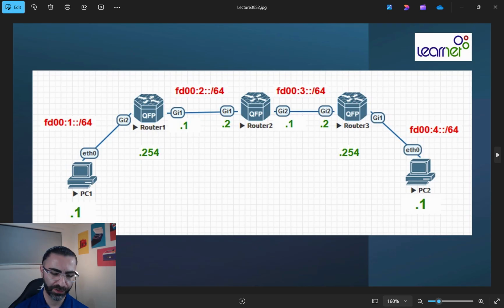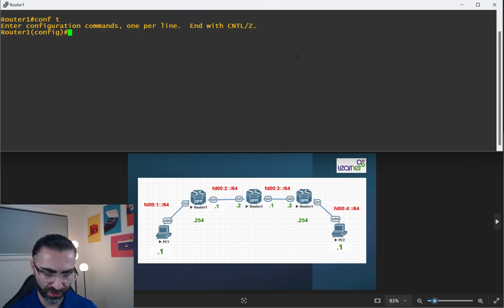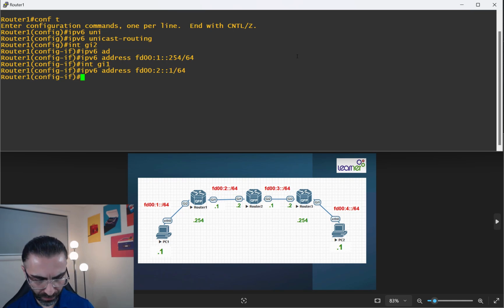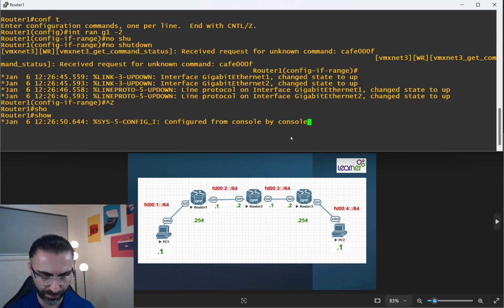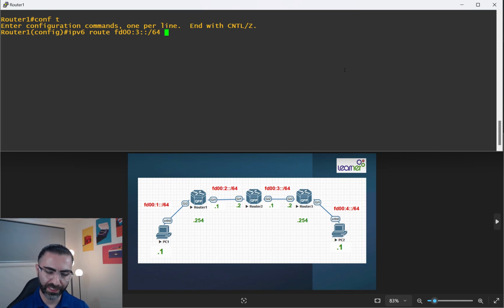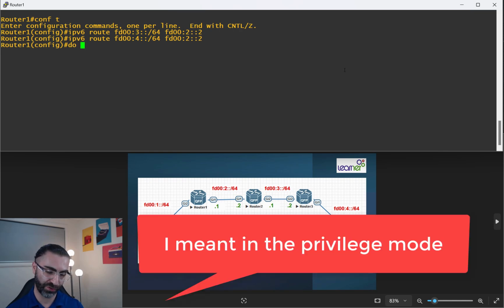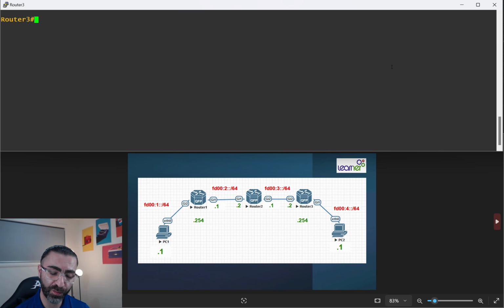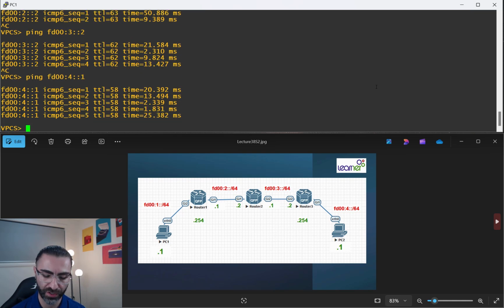Configure IPv6 Static Routes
In this video, I dive into IPv6 static routing for the CCNA 200-301 certification, breaking down essential concepts such as host routes, network routes, and default routes. You'll learn how to configure each type of route and understand their roles in directing IPv6 traffic efficiently. Whether you're new to IPv6 or preparing for your CCNA, this tutorial simplifies static routing to help you grasp these critical topics with ease.